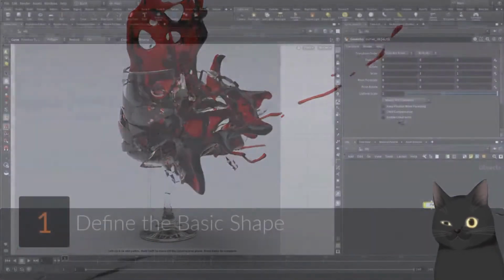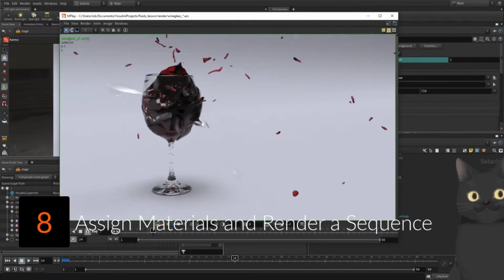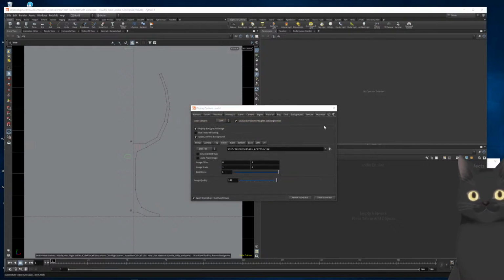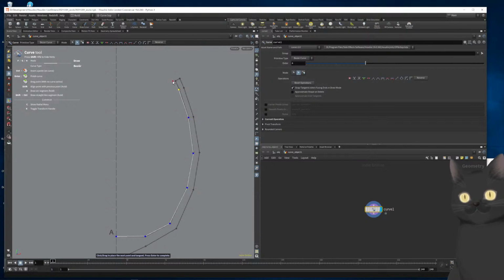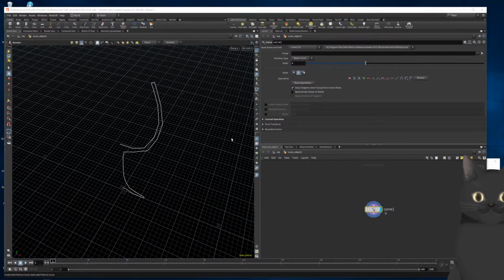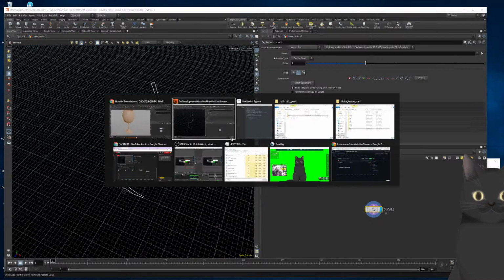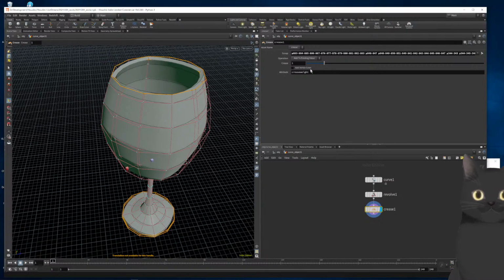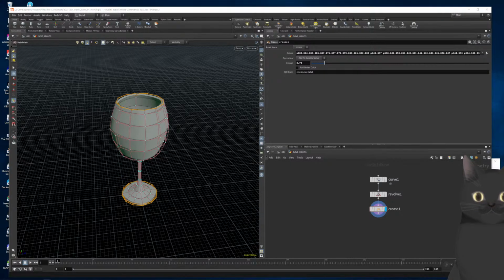【1日目】朝のHoudini作業配信